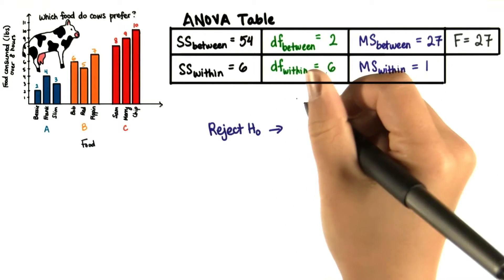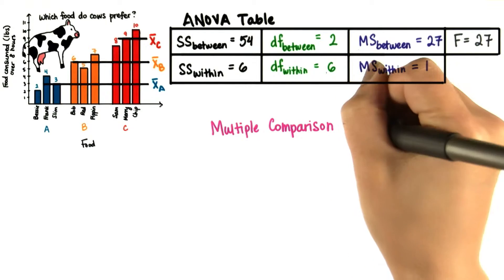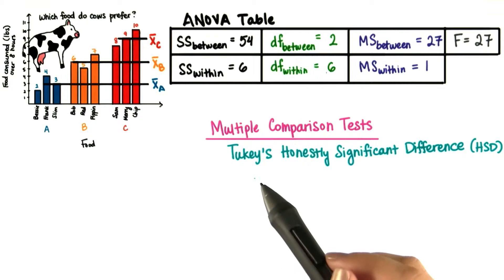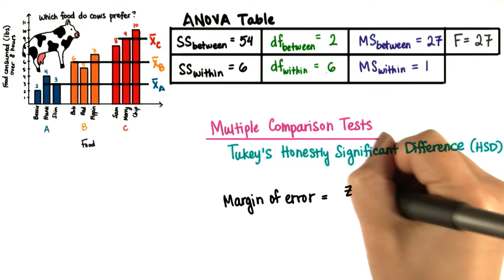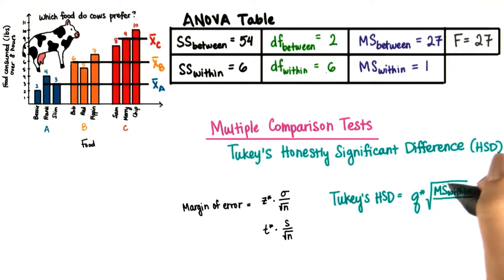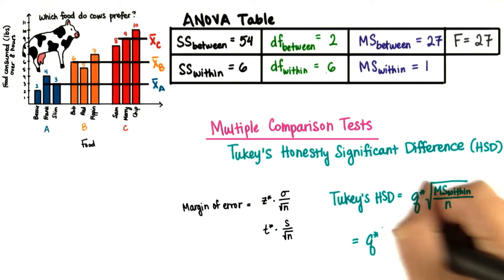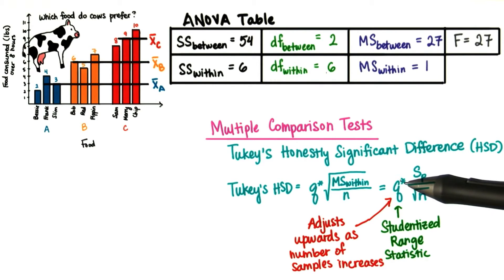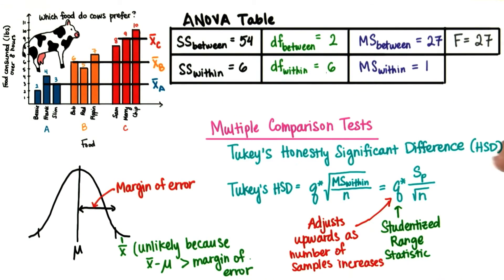Multiple Comparison Tests - Intro to Inferential Statistics